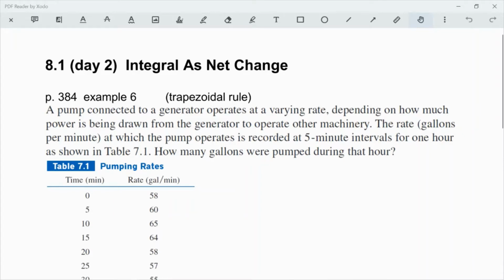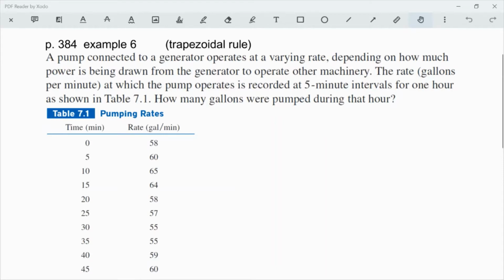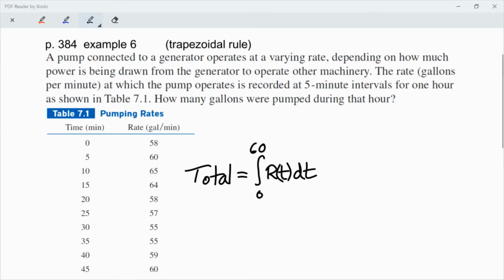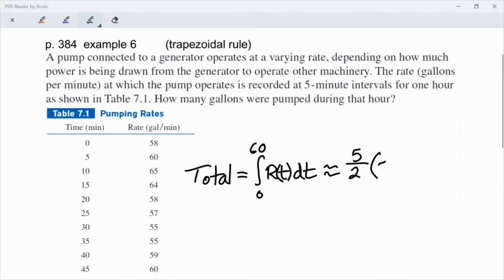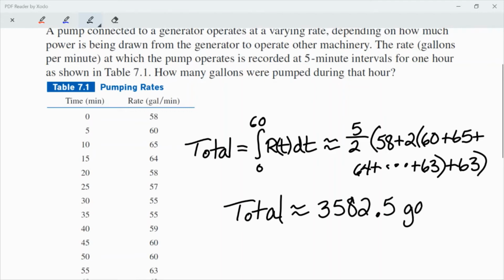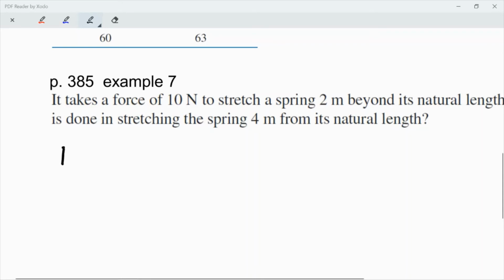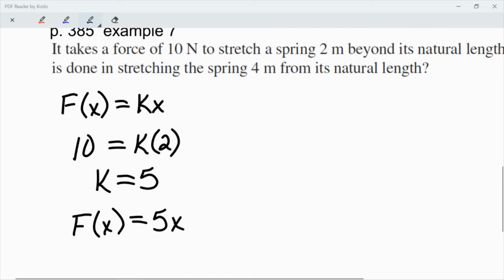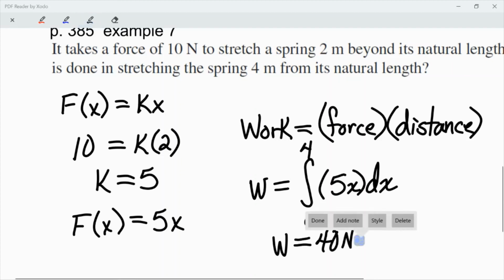AB - 8.1 (Day 2) Integral as Net Change - Westwood High School